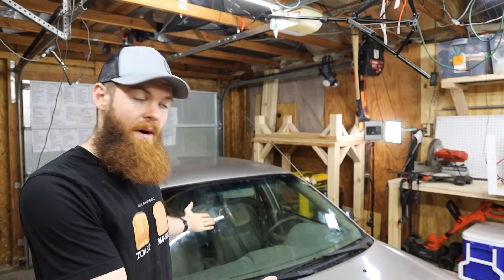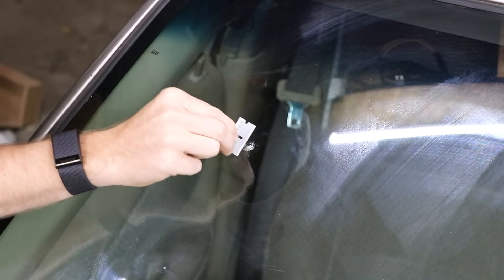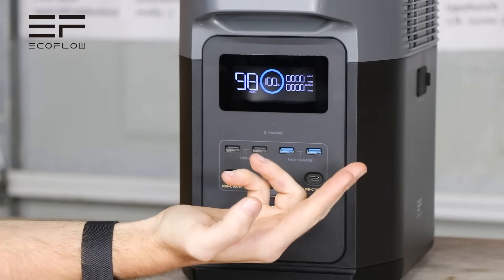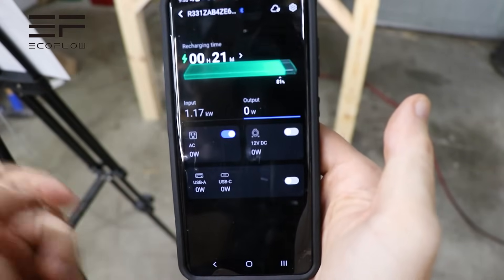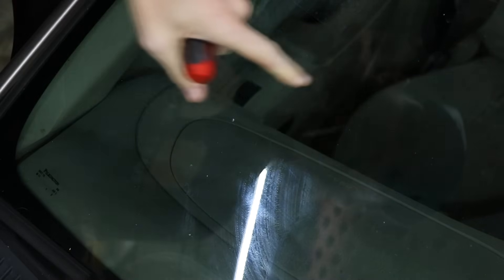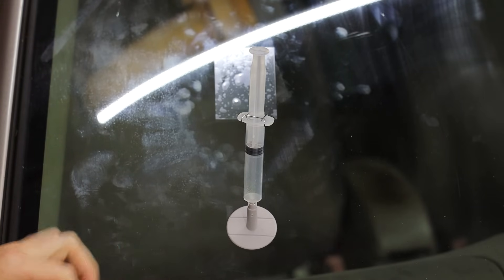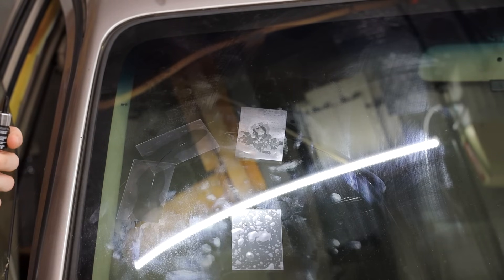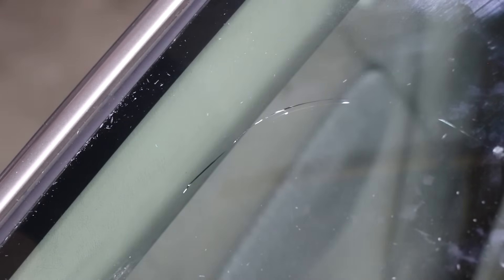Do Windshield Repair Kits Really Work?